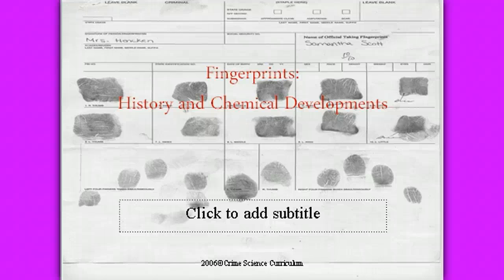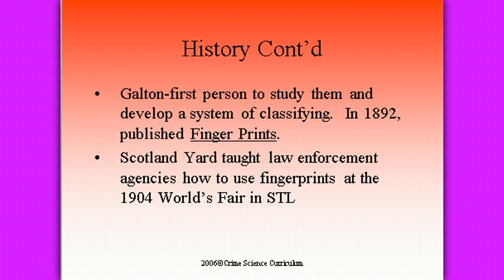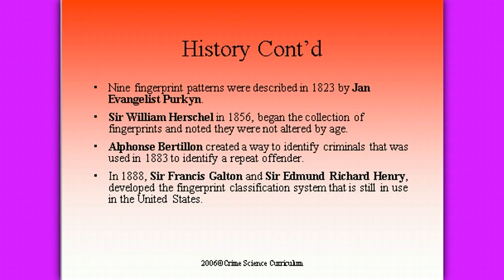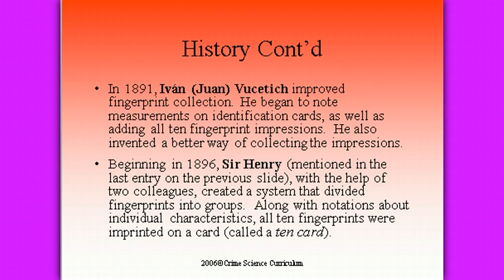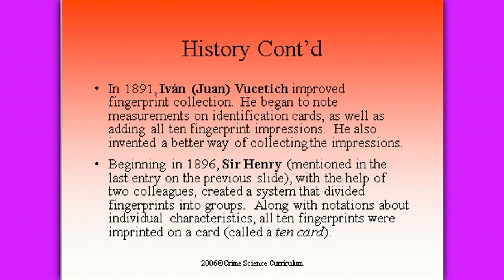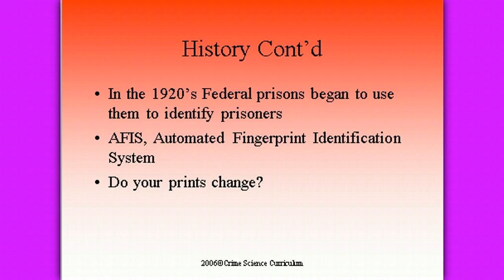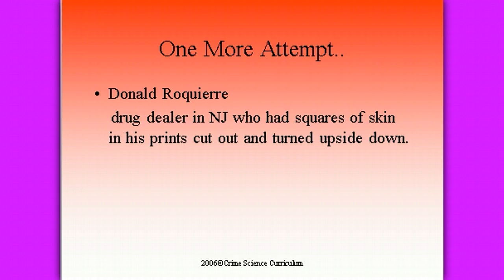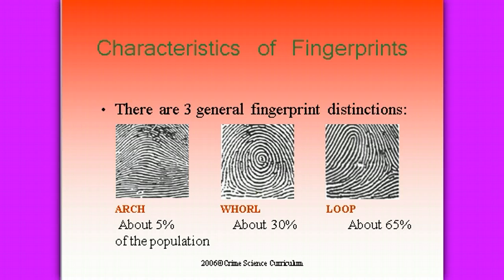Hisotry and Basic Fingerprint Patterns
First notes for fingerprinting